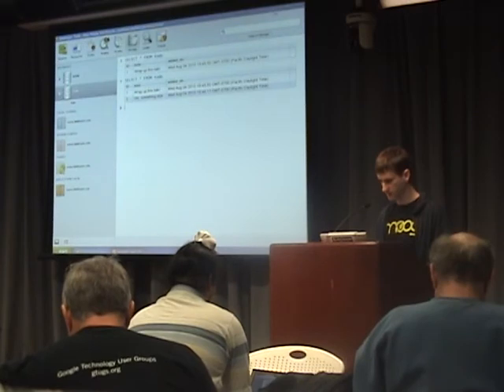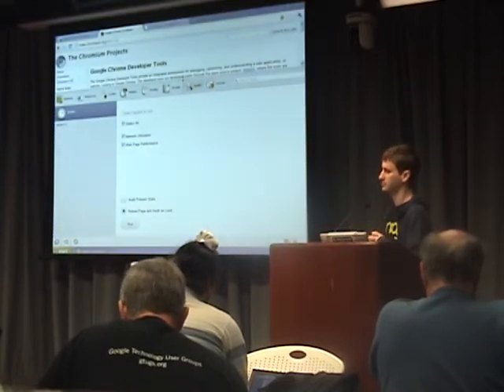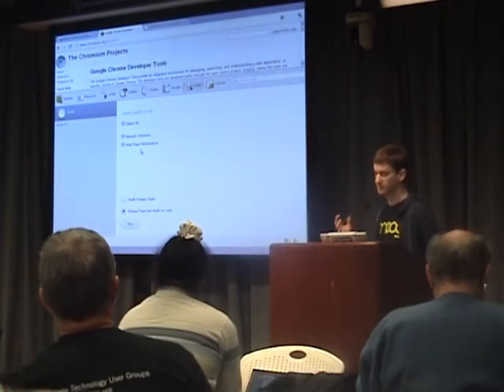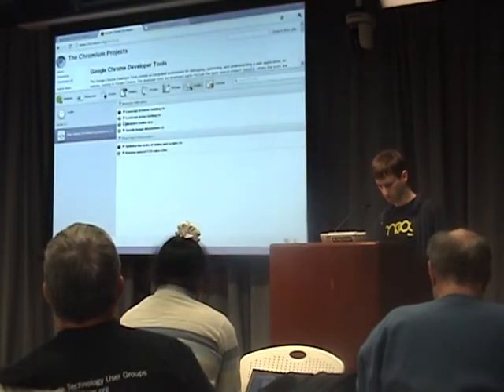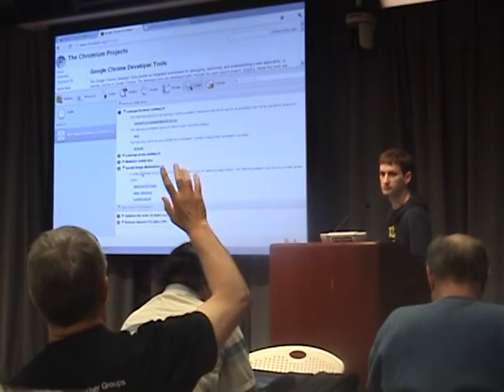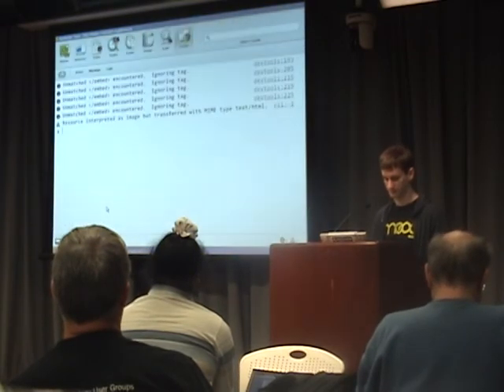Brian Kennish - Chrome Developer Tools - 4/8 - 8/4/2010